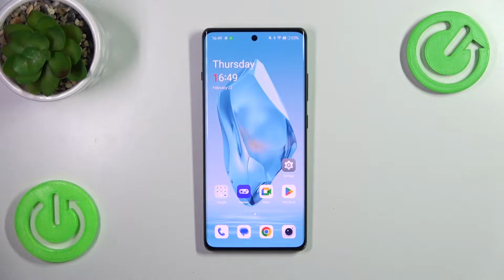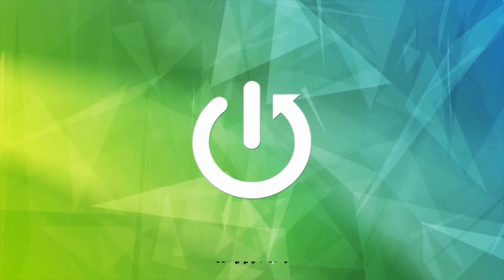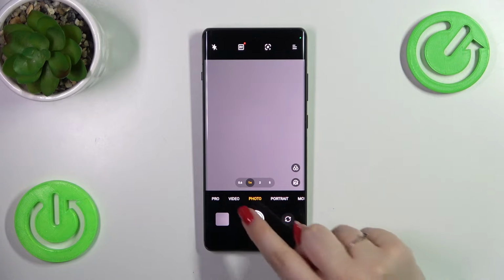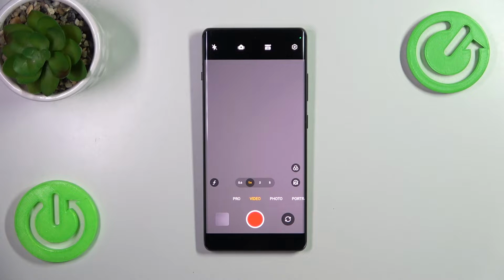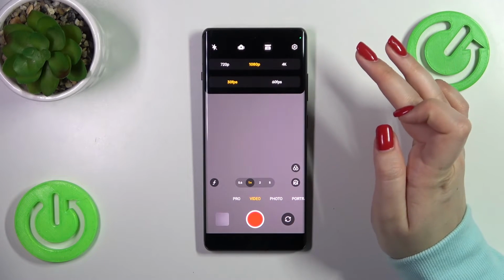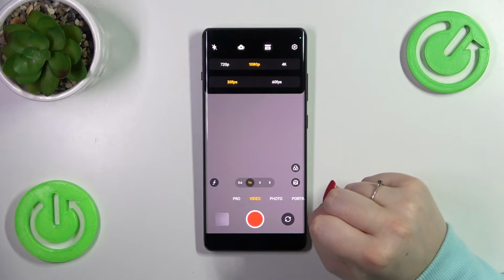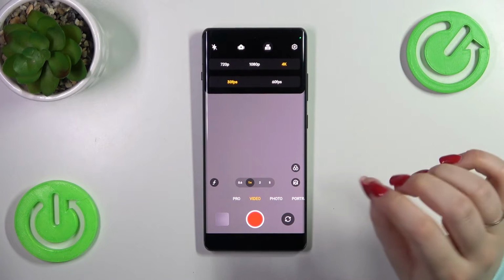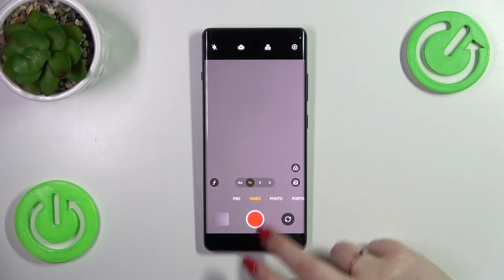How to Change Camera Video Resolution on OnePlus 12R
Learn how to effortlessly switch the camera video mode resolution on your OnePlus 12R smartphone with this helpful tutorial! Whether you're looking to capture high-definition footage or conserve storage space without compromising quality, this video guides you through adjusting the video resolution settings to suit your preferences. Enhance your videography skills and make the most out of your OnePlus 12R camera capabilities by mastering this essential feature. Tune in now to unlock the full potential of your device's camera!

How to adjust the camera video definition on the OnePlus 12R? How to increase the resolution of the camera video mode on the OnePlus 12R? How to improve the camera video quality on the OnePlus 12R?